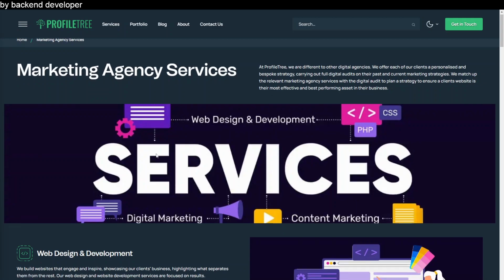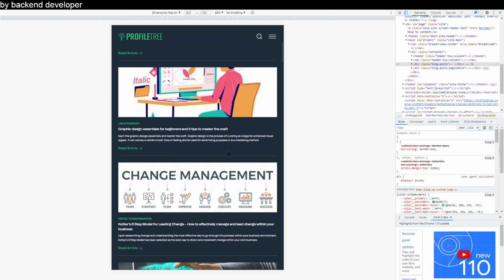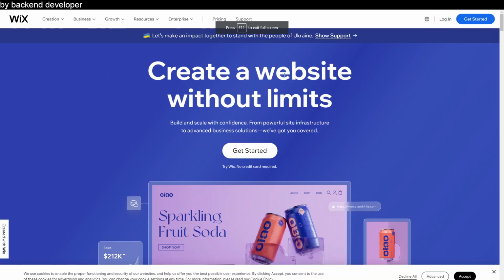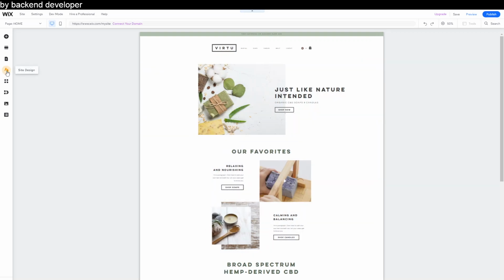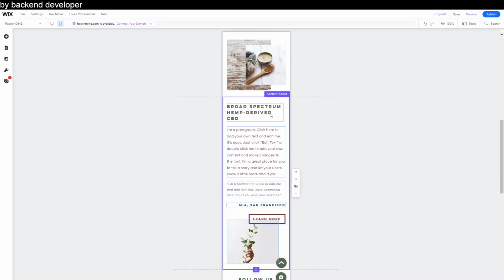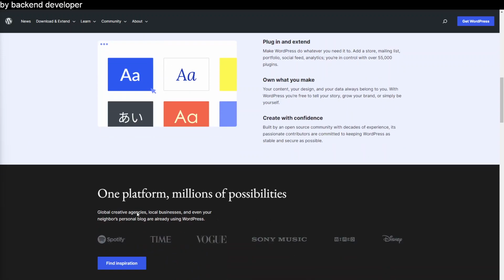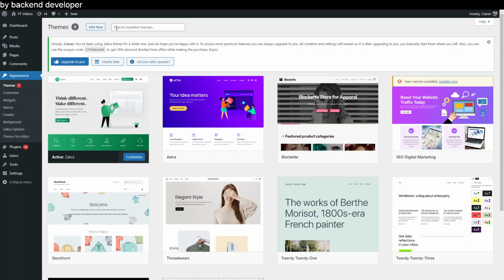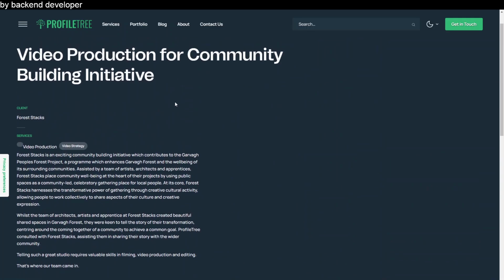How to Design a Website | Build a Website | Web Design | Business Website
In this video, we take you through the steps you need to know on how to design a website for your business regardless of your website builder.

Did you know that 94% of first impressions of a website are design-related? That means that before visitors even read your content or learn about your products or services, they will judge your website based on its visual appeal and usability. Therefore, having a professional and user-friendly website is essential to attract and retain customers, build trust and credibility, and differentiate yourself from competitors.

In addition to aesthetics, web design affects various aspects of your business, such as:

Navigation: A well-designed website should be easy to navigate, with clear menus, buttons, and links that guide users to their desired pages and actions. If visitors get lost or frustrated trying to find what they want, they are likely to leave and seek alternative solutions.
Mobile responsiveness: More than 60% of online searches occur on mobile devices, so your website must be optimized for different screen sizes and resolutions. If your site is not mobile-friendly, it may appear distorted or slow, which can deter mobile users from engaging with your business.
A high conversion rate means that your website is effective in persuading visitors to take those actions. Web design can influence conversion rate by using persuasive visuals, copywriting, and calls-to-action that guide users toward conversion goals.
By investing in quality web design, you can improve these and other aspects of your online presence, which can translate into more leads, sales, and loyal customers. Whether you hire a professional web designer or use website builders like WordPress, Squarespace, or Wix, make sure to prioritize the user experience and align your design choices with your brand identity and business goals.